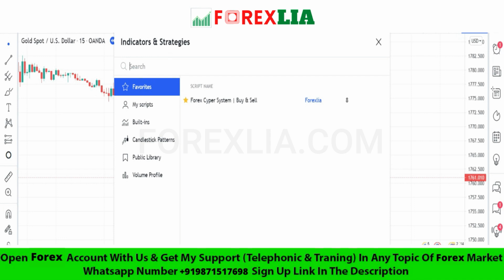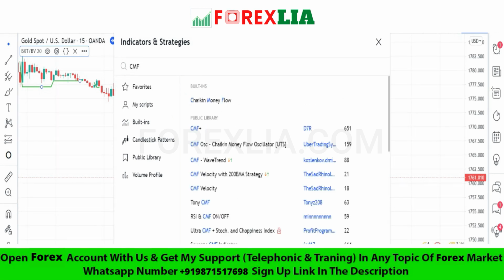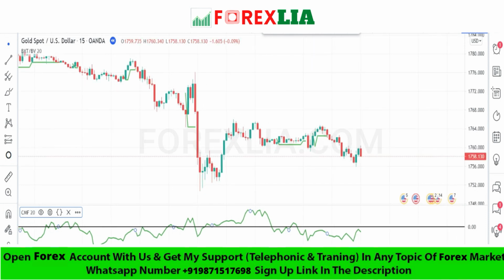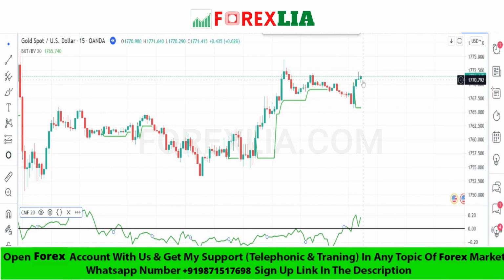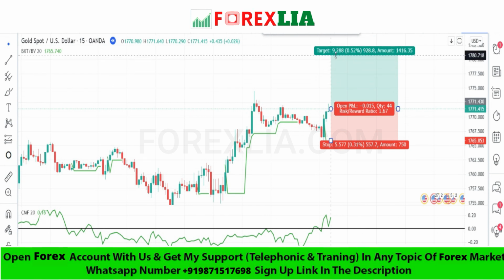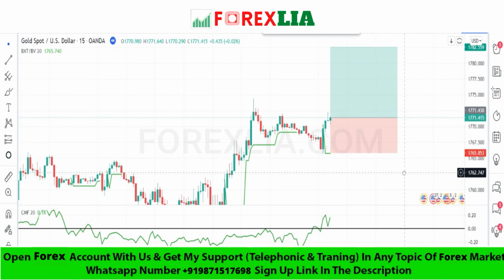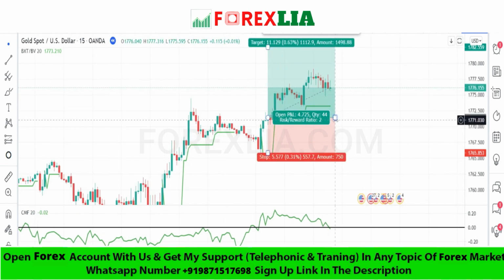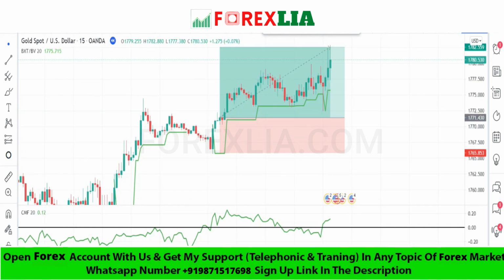TOP 5 FOREX BEST INDICATOR STRATEGY | INTRADAY & PROFITABLE TRADING STRATEGY